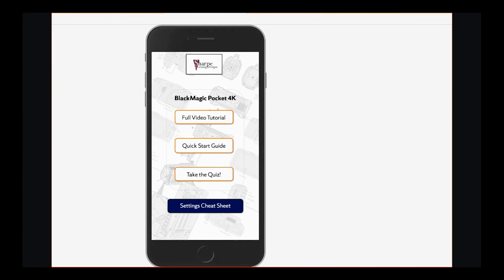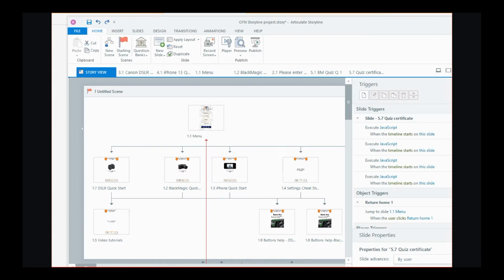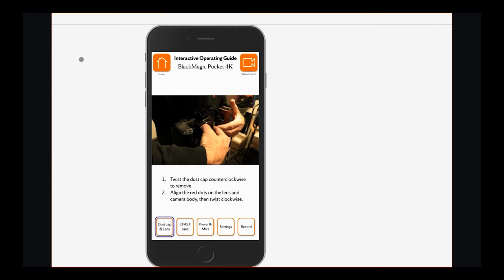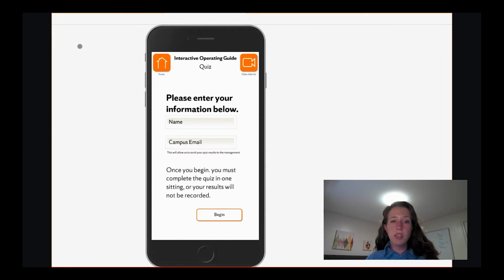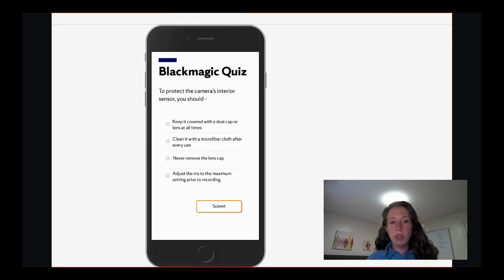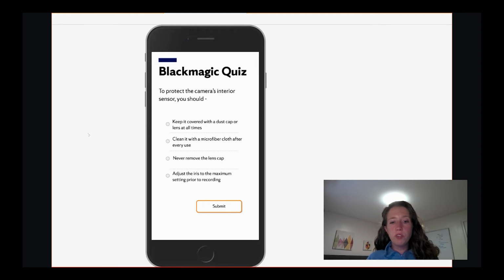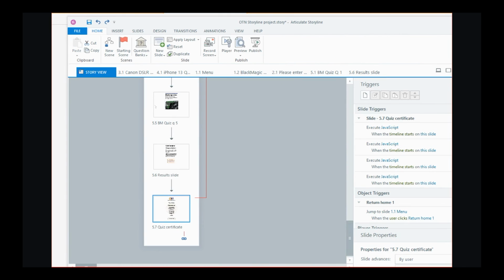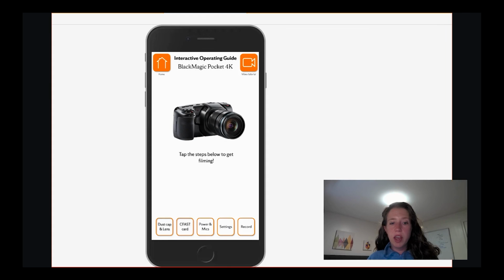Lights, Camera, ADDIE!